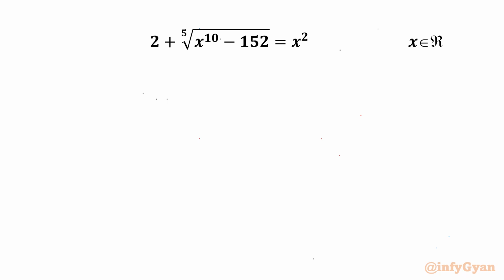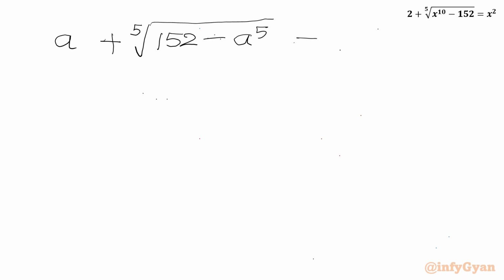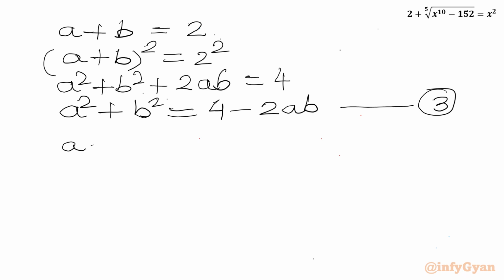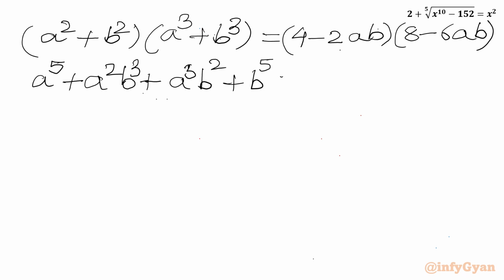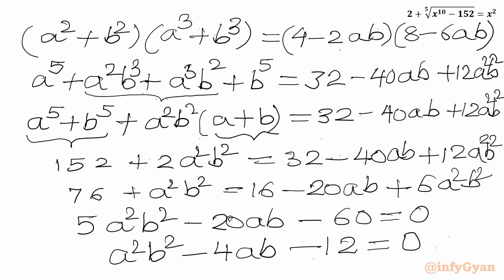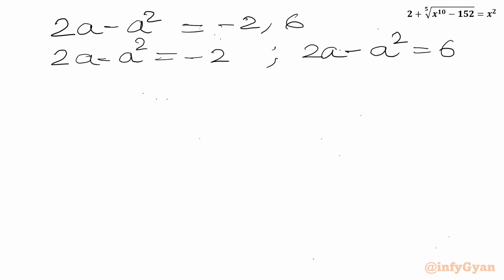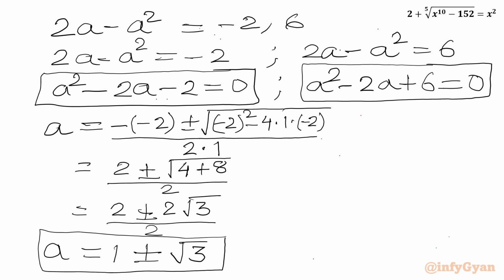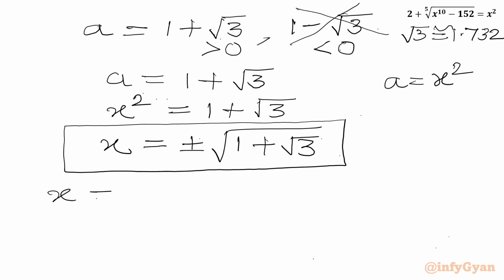Tricks Every Student Needs to Know! | Radical Equations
In this algebraic video, we will be solving a nice radical equation in an easy way. Follow along as we break down the steps to solve this radical equation, and try to solve it yourself before we reveal the solutions.

📌 Topics Covered:

Algebra
Radical equation
Problem-solving strategies
Substitutions
Complex numbers
Quadratic equation
Quadratic formula
Algebraic manipulations
Algebraic identities